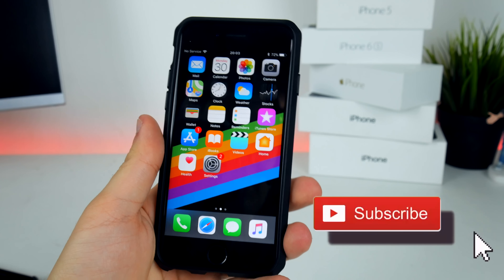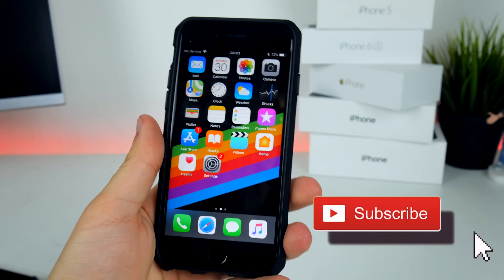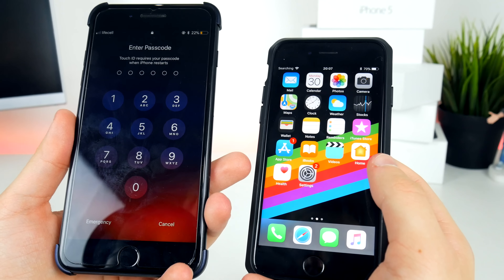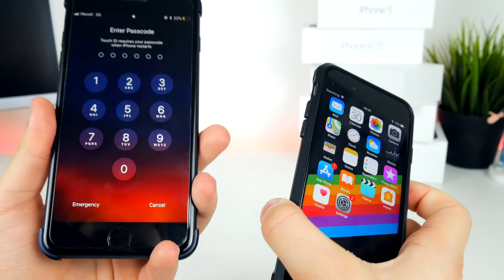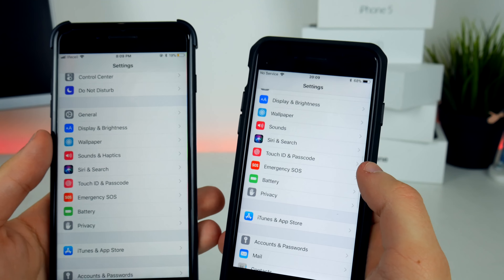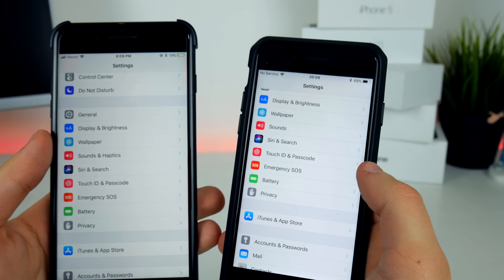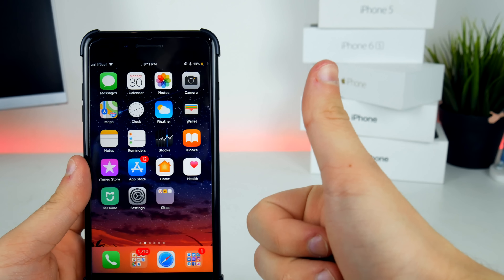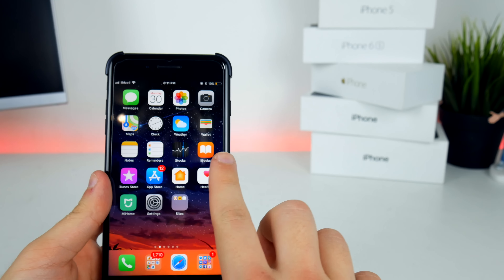IOS 11.2 BETA 1 RELEASED! MUCH FASTER and BIG IMPROVEMENTS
Today apple dropped iOS 11.2 beta 1 to the developers. It weights around 2 Gb and looks like we got some BIG IMPROVEMENTS. Enjoy!
iMyFone Umate Pro can permanently erase specific private data from iPhone with 0% recovery such as messages, contacts, call history, photos & video, WhatsApp/Kik/Viber conversation.

Customise your IPhone IOS 9 - 10 No Jailbreak ►

- Tech Labs 